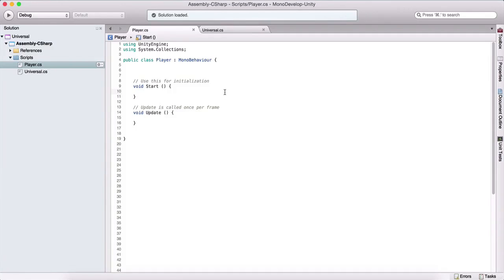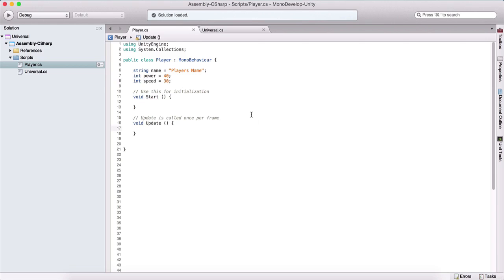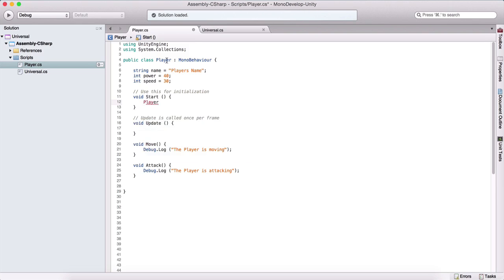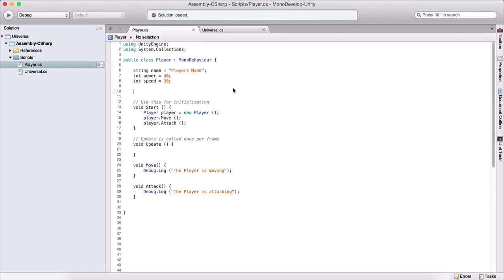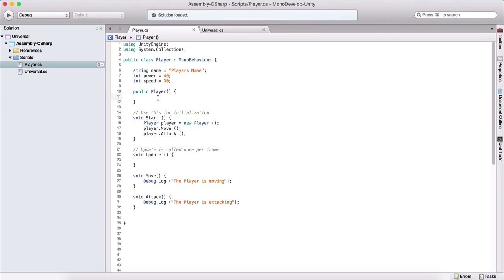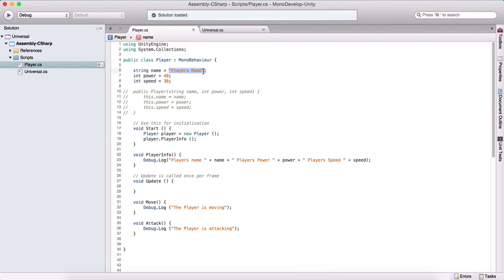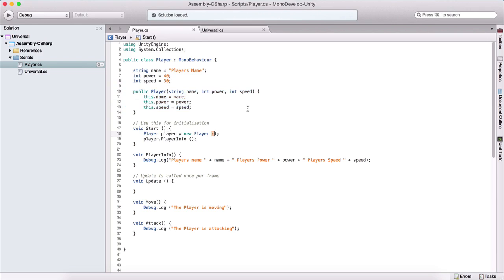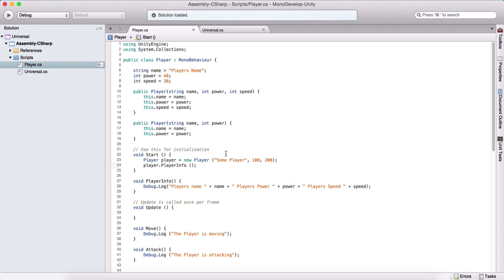7 - How To Program In C# For Unity - Classes And Objects